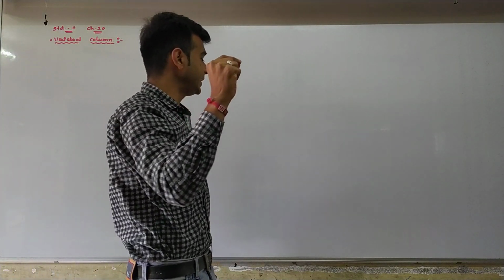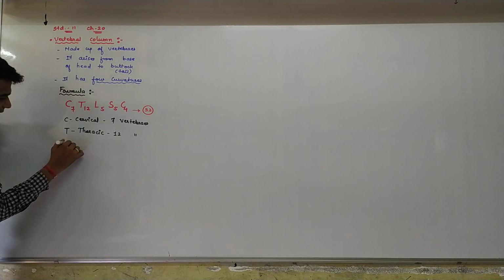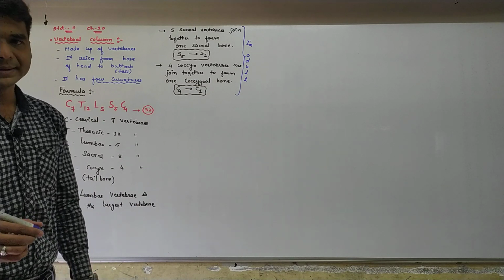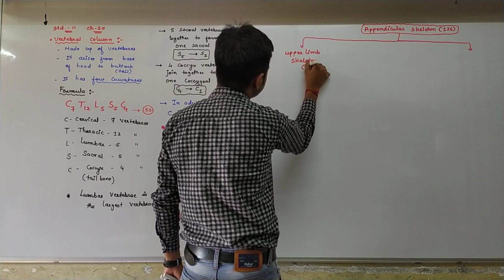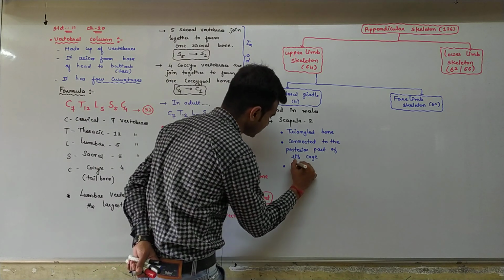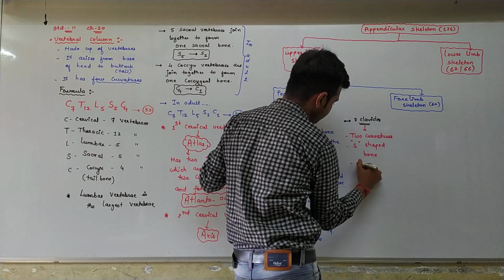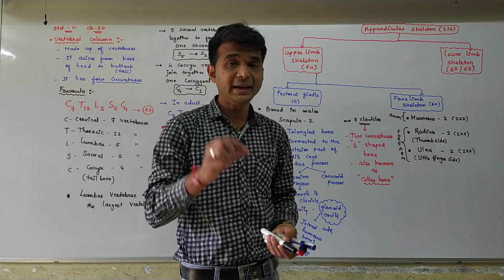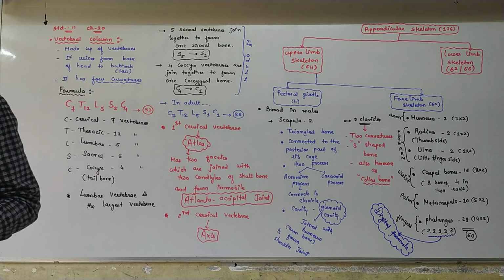STD 11 ENG MED BIOLOGY CH 20 P7